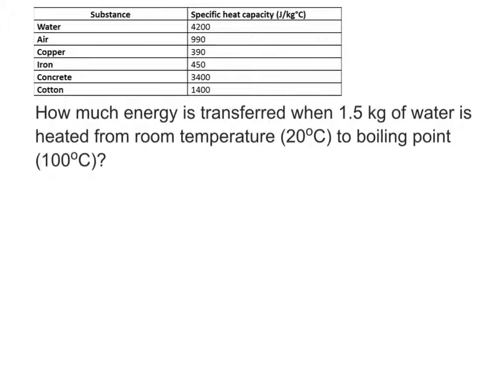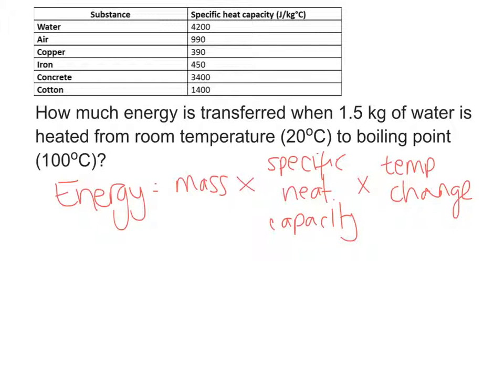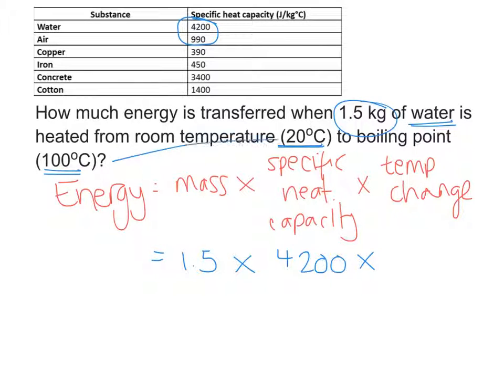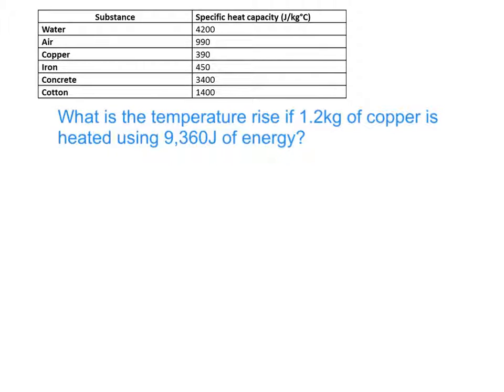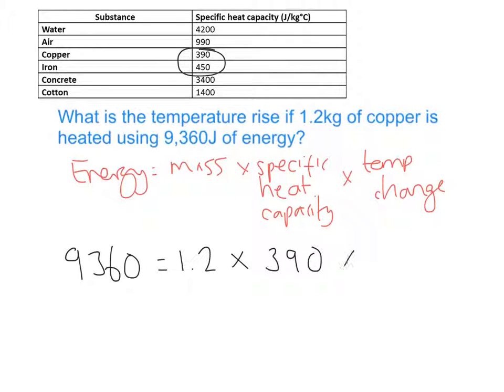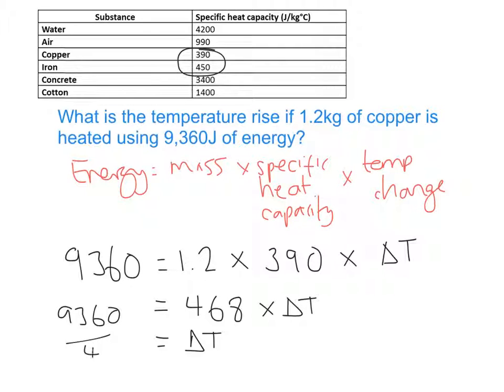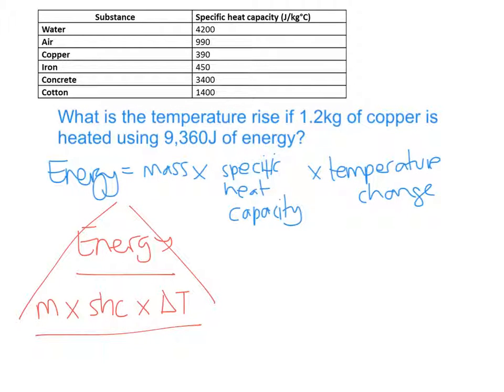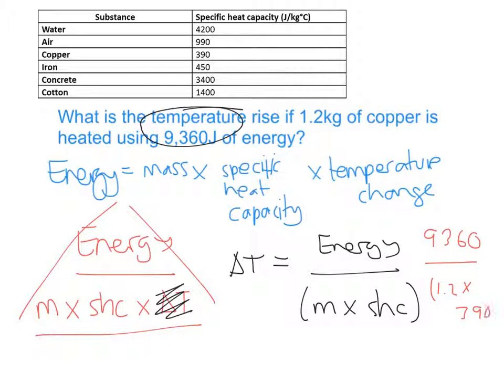approaching equations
Made with Explain Everything, about how to put numbers into an equation and solve.